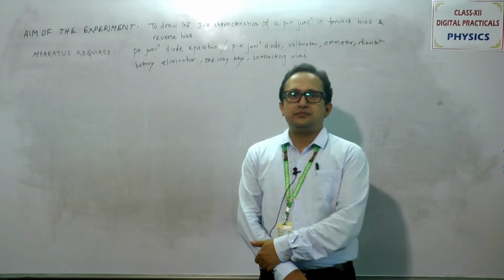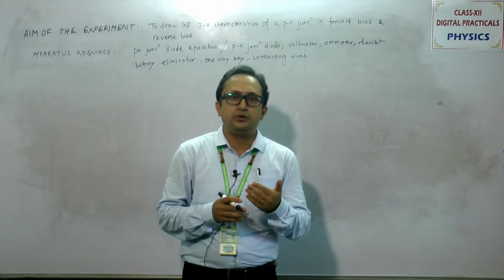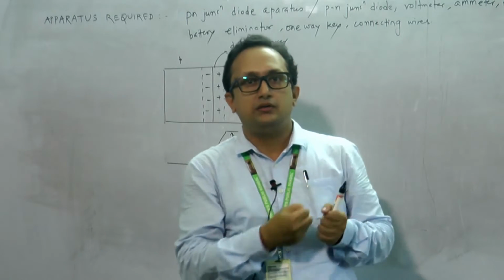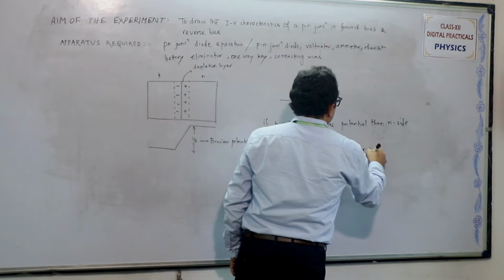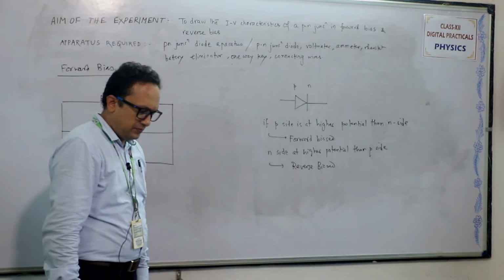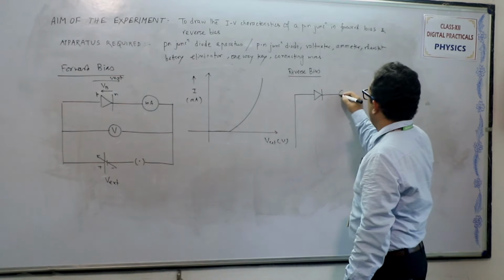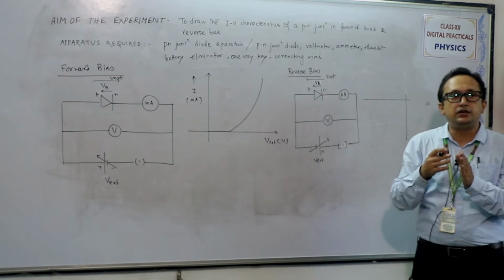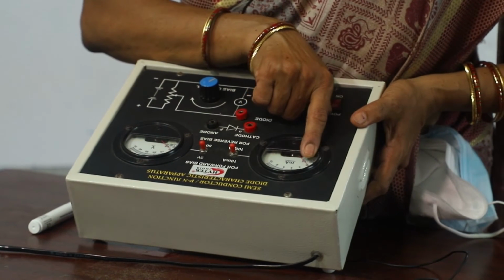13_Physics_Class_XII_Experiment_12